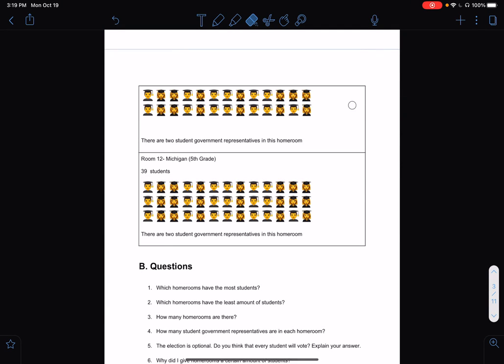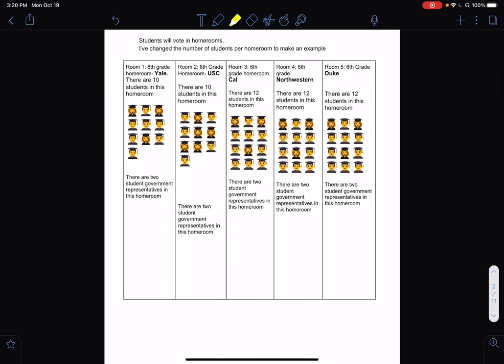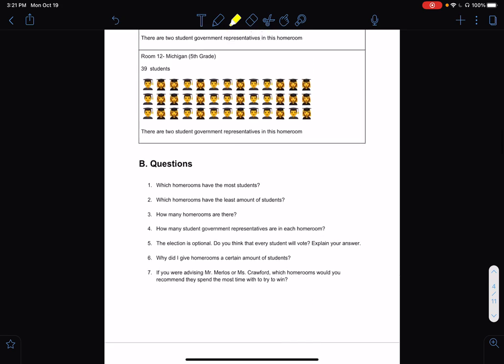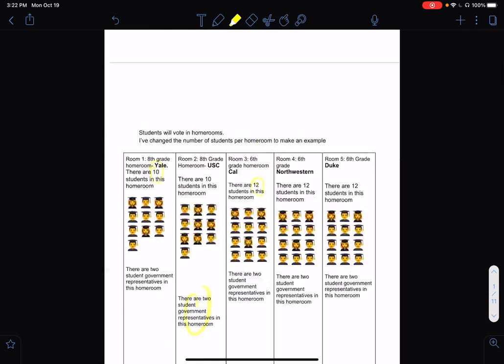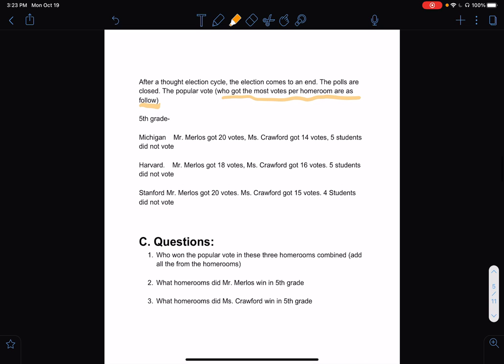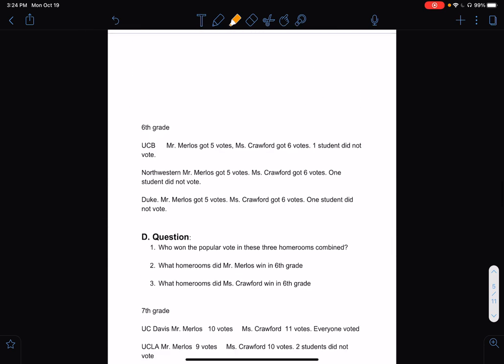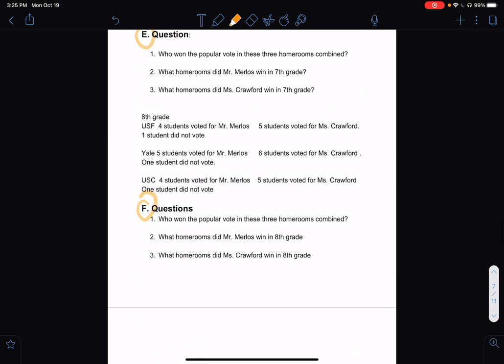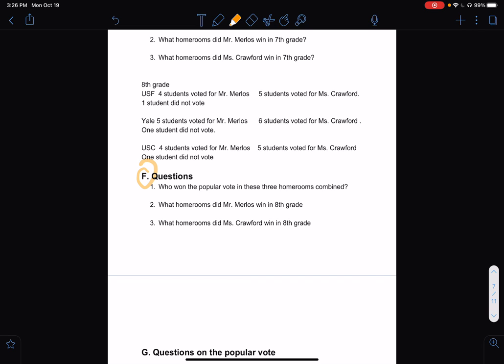Election part 2